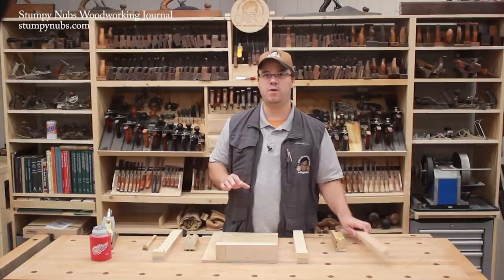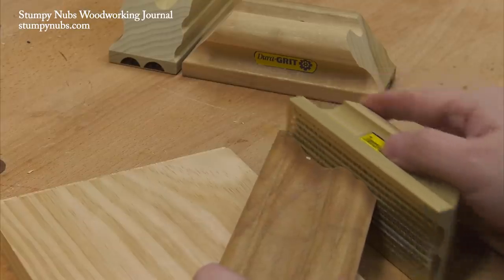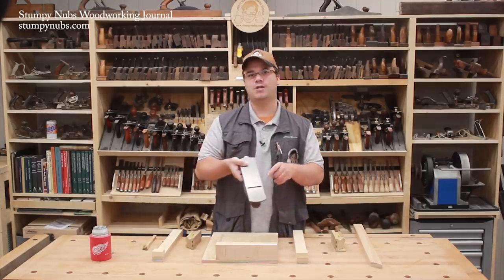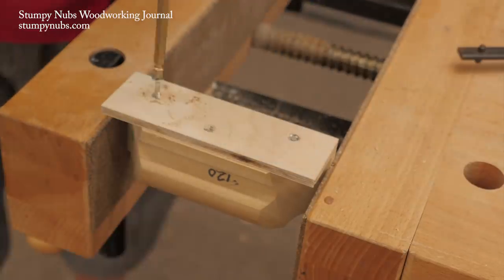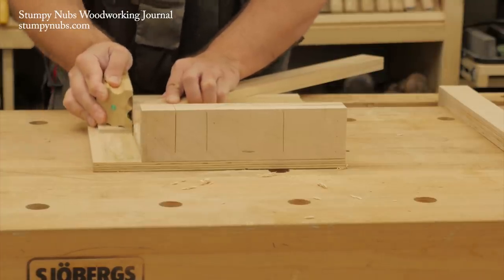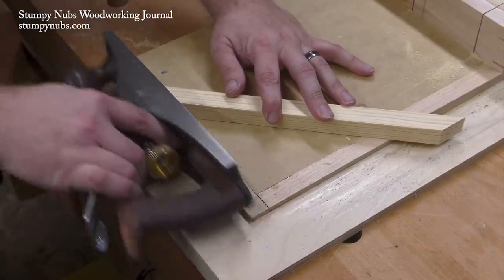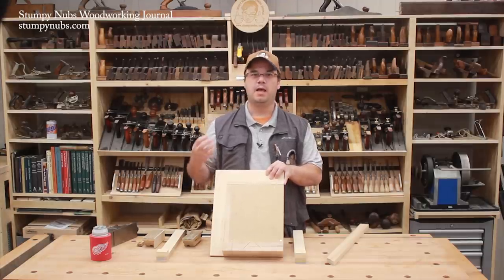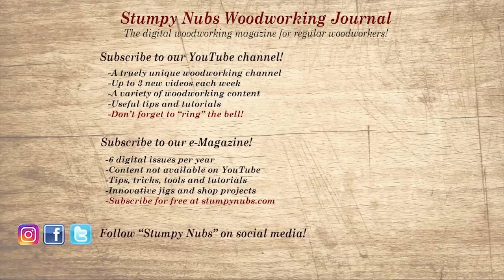A simple homemade sander for fine-tuning your miters and crosscuts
A new take on a VERY useful traditional tool!